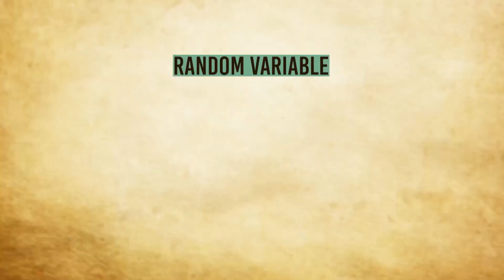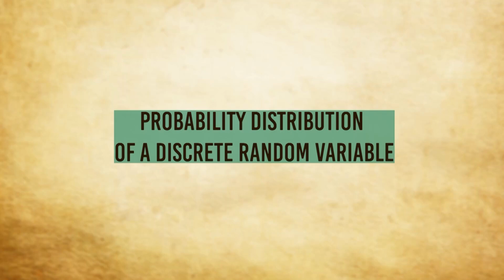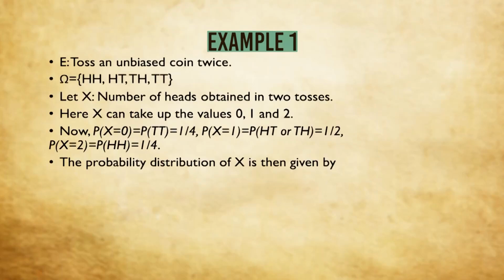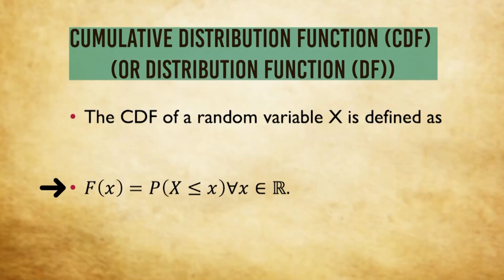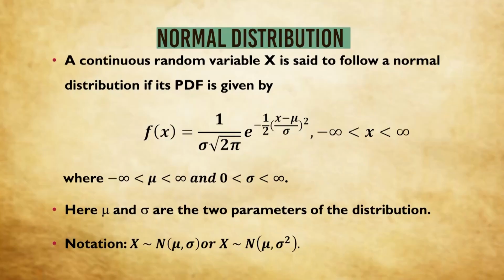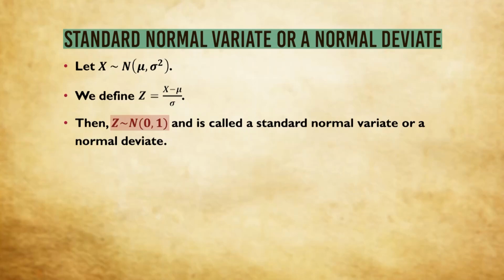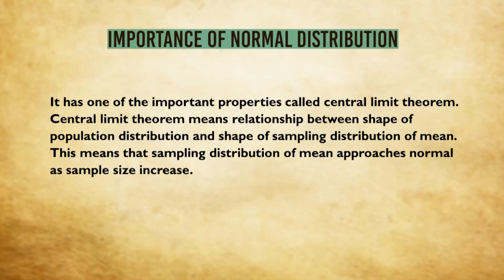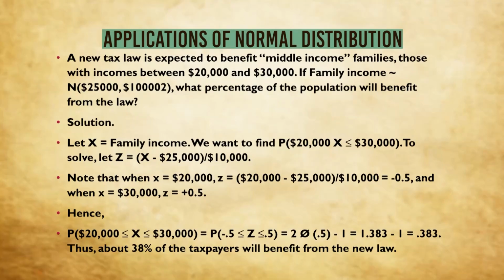Module 1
Normal distribution, also called Gaussian distribution, the most common distribution function for independent, randomly generated variables. Its familiar bell-shaped curve is ubiquitous in statistical reports, from survey analysis and quality control to resource allocation.
The graph of the normal distribution is characterized by two parameters: the mean, or average, which is the maximum of the graph and about which the graph is always symmetric; and the standard deviation, which determines the amount of dispersion away from the mean.